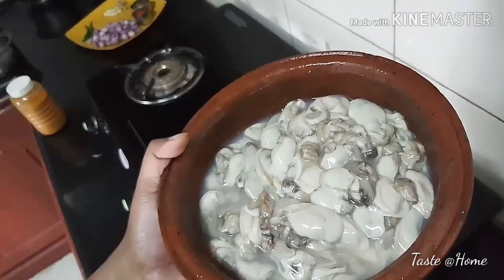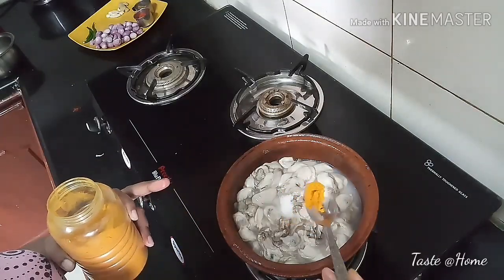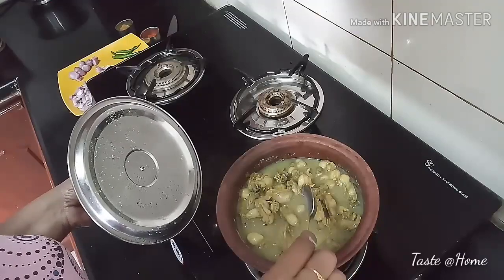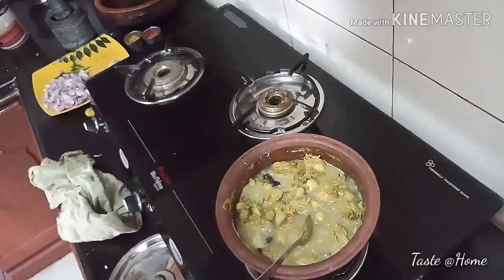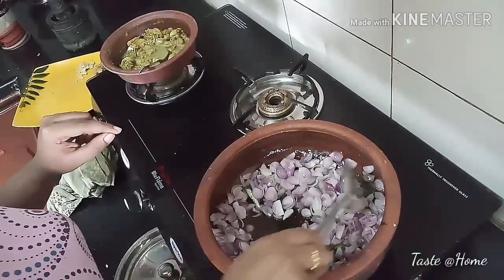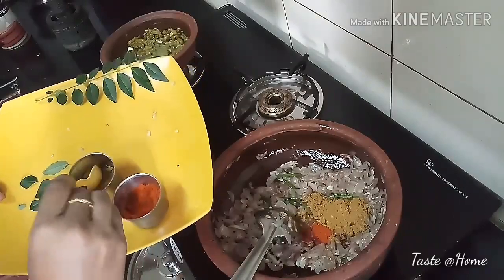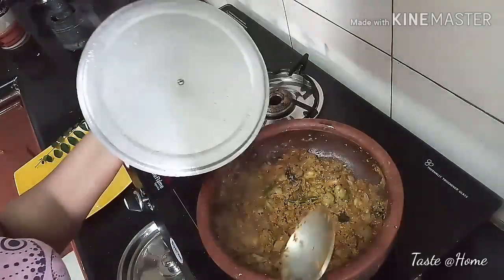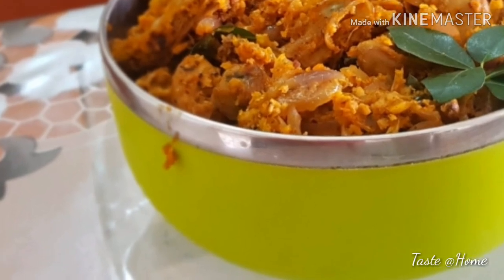നാടൻ ചിപ്പി / മുരു / മുരിങ്ങ ഇറച്ചി തോരൻ / Kerala style Oyster thoran | Keto diet recipe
Traditional way of cooking oyster thoran in Kerala. It's a spicy dish.
നാടൻ ചിപ്പി  / മുരു / മുരിങ്ങ ഇറച്ചി തോരൻ  / Kerala style Oyster thoran | Keto diet recipe muru irachi cleaning